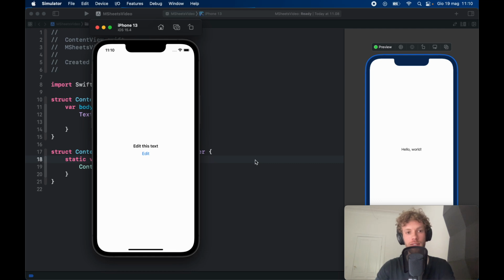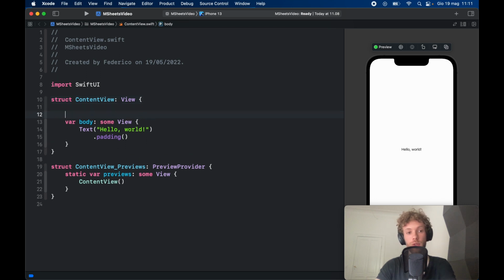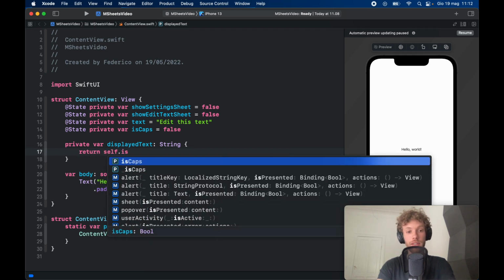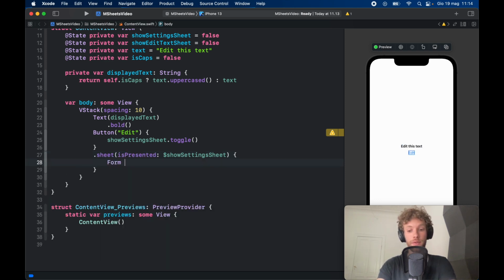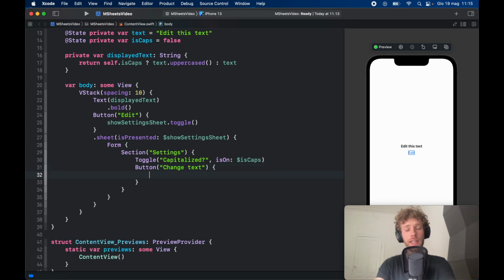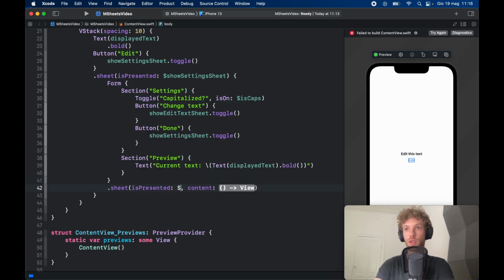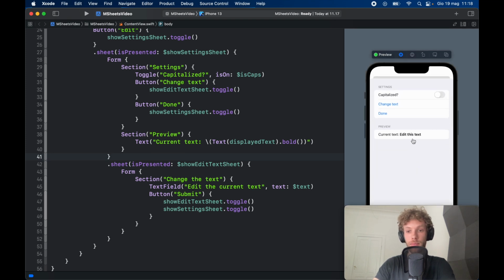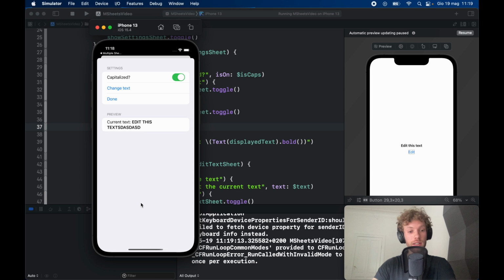Add Multiple Sheets to your App in SwiftUI Tutorial (2022)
Today we will be looking at how we can add multiple sheets to our app using SwiftUI. It's a very simple touch that can easily improve the flow of your app.